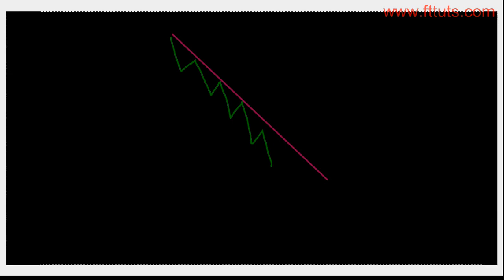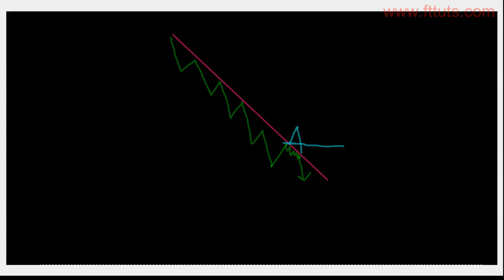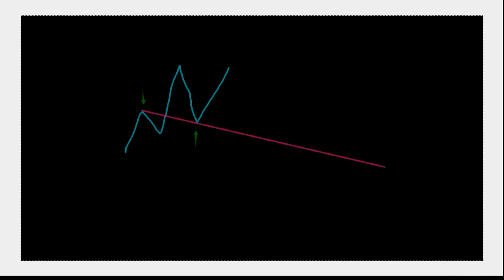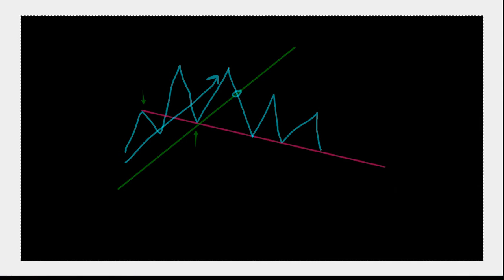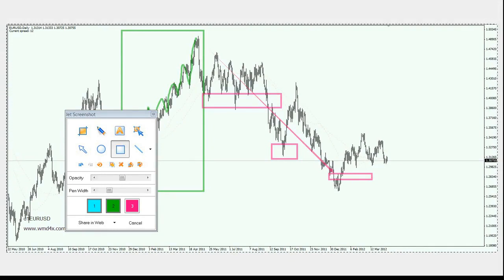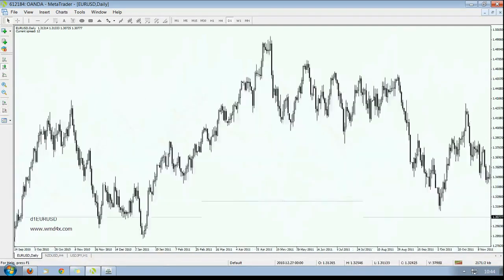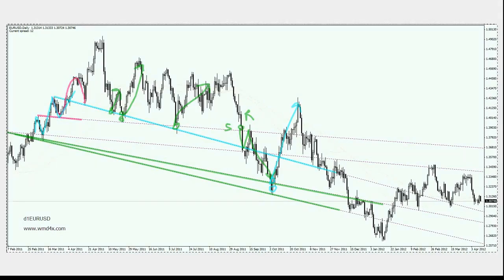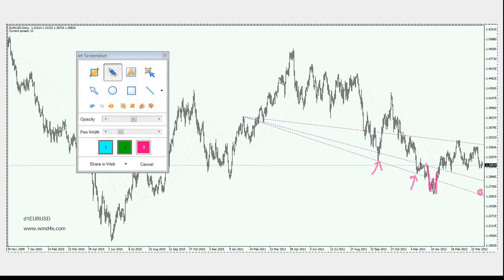An Introduction to Trend Walls | FOREX RECAP | HOT FOREX GRIP | BLIND TRADING | BANKS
A trend is a tendency for prices to move in a particular direction over a period. Trends can be long term, short term, upward, downward and even sideways. Success with forex market investments is tied to the investor's ability to identify trends and position themselves for profitable entry and exit points. This article examines the stages of a forex trend and how they affect investors.

Economic Trends Reflected in Currencies
For the most part, an economy that is strong will also have a strong currency. Economic strength attracts investment, and investment creates demand for a currency. The demand for gold as an alternative to fiat currencies has led to a currency demand in those countries that produce gold such as Australia, South Africa and Canada.

Example of a Trend in the Australian Dollar Against the U.S. Dollar
Note how the economic factors, in this case, a demand for gold and the higher interest rates in Australia around 2009 to 2012, created a demand for the Australian currency. This type of demand will last until the exchange rate becomes too high and negatively affects Australian exports.

In addition, factors in other economies should be considered since no single currency can act in isolation of the rest of the world's economies.

The chart below of the weekly AUD/USD shows the recent upward exchange rate trend in the Australian dollar against the U.S. dollar at the time. While the price (exchange rate) oscillated back and forth in a regression channel, providing some short-term trades in the opposite direction, the prevailing upward trend remained intact.

Image
U.S. Dollar Versus the Canadian Dollar
In the chart below, the Canadian dollar strengthened against the U.S. dollar during the period 2009 to 2011. Canada is also a commodities-producing country, with a lot of natural resources. In the case of the Australian dollar chart, there is an upward-sloping growth path as the demand for Australian dollars increase. Since the Australian currency is the base currency and the U.S. dollar is the quote currency, the chart shows a strong upward-trending and strengthening Australian dollar.

On the other hand, in the case of the Canadian dollar against the U.S. dollar, the U.S. dollar is the base currency while the Canadian dollar is the quote currency. Thus the chart shows the U.S. dollar sloping downward as it weakened against the Canadian dollar.

Image
The conventional wisdom among traders is that "the trend is your friend." While this is good advice, we add a cautionary phrase: "The trend is your friend… until it ends."

Trends Vs. Ranges
Of course, the difficult questions to answer are whether a trend exists at all or just a sideways-trading range and where and when a trend will start and where and when it will end.

We first look at the question of where a trend could start and, once started, where to take part in the action. To answer these questions, we need technical analysis. To keep our analysis as simple as possible, we create a chart that uses a weekly time frame and uses only two indicators.

The first indicator is a simple 20-period moving average calculated on the closing prices. However, to add a cushion, we also add an additional 20-period simple moving average, but this time calculated on the price highs. Then, we add another 20-period simple moving average calculated on the price lows. The result is a moving average channel that reflects a dynamic price equilibrium.

We use this channel to determine when prices are trending up and when prices are trending down. We assume that if prices break below the channel, there is a potential downtrend, and if they break above the channel, there is a potential uptrend.

Also notice that when a market trends in either direction, there is a tendency for prices to move away from the channel and to return to the channel as volatility increases and decreases, respectively. With volatility, prices always tend to revert to the mean over a period. This reversion to the mean provides either buying or selling opportunities depending on the direction of the trend.

In addition to the moving averages, we also add an RSI set to a two-period, instead of the usual 14-period, with the plot guides set to 90 and 10 instead of the usual 70 and 30.

Image
The chart shows some interesting opportunities. Each time the RSI reaches an extreme at the 90-plot guide, it provides a sell opportunity while the trend is downward and prices are below the channel. Each time the RSI reaches the 90-plot guide, the price has also moved back to the channel providing a new opportunity to sell in the direction of the trend.